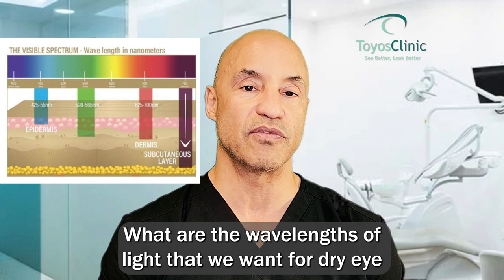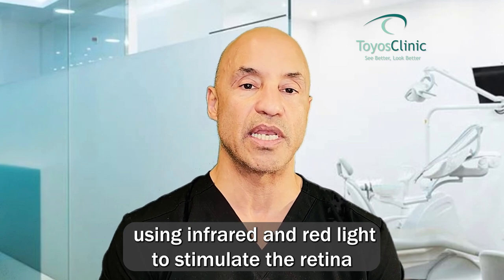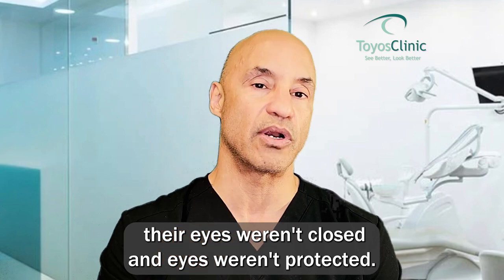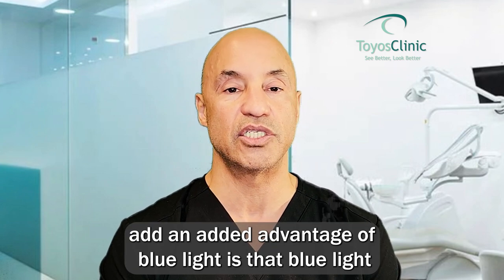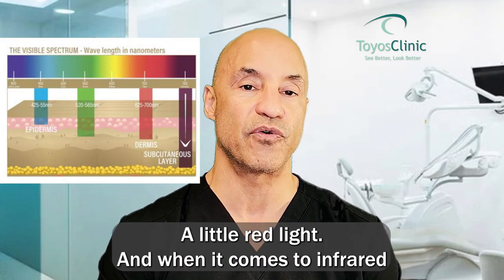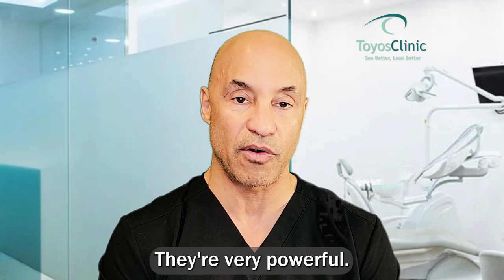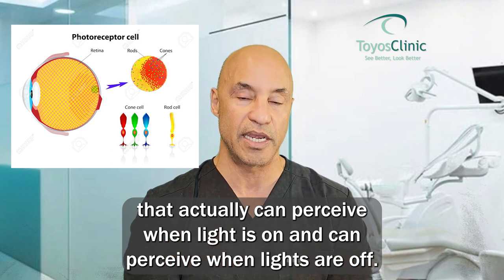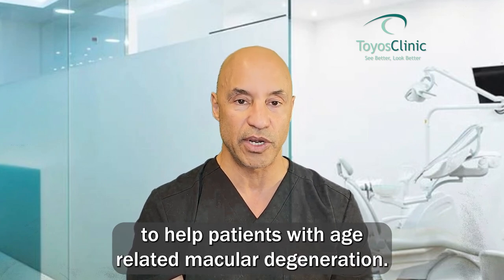Dr Rolando Toyos on PBM and Dry Eye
Dr. Rolando Toyos is a world renowned Dry Eye surgeon who believes PBM (PhotoBioModulation) Therapy can benefit those suffering from dry eye.